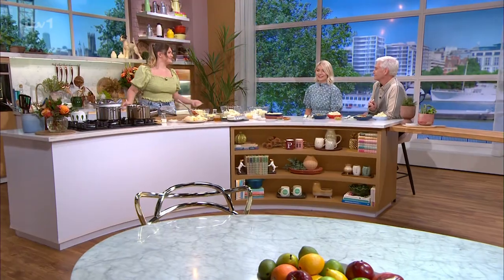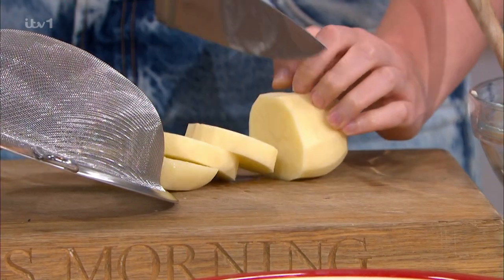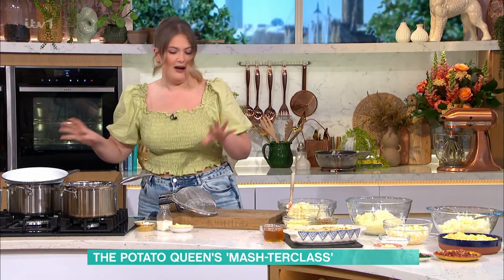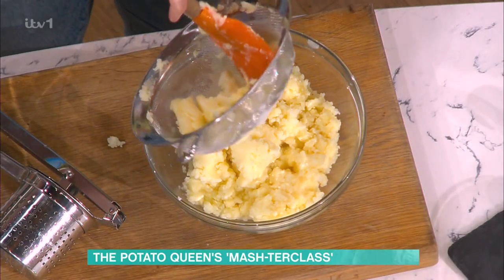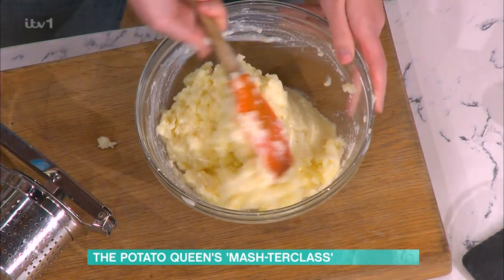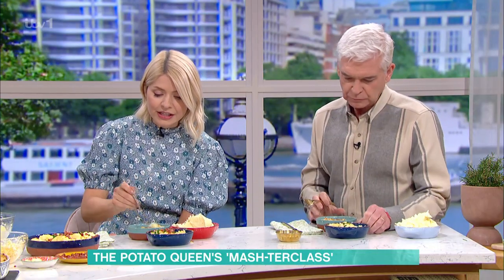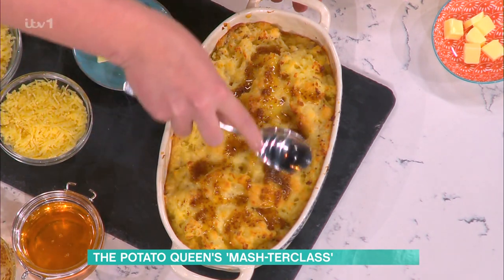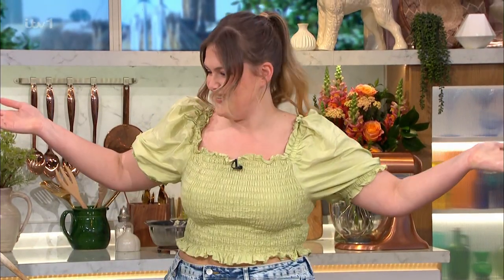The Potato Queen's 'Mash-terclass' - 10/05/2023